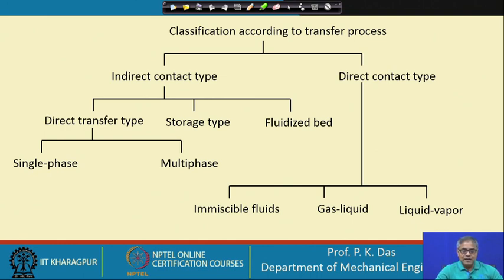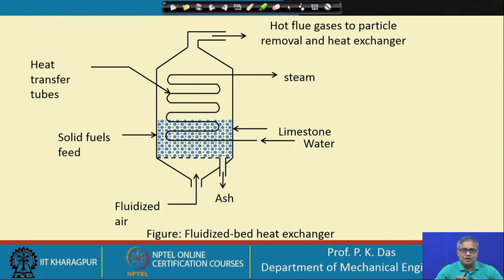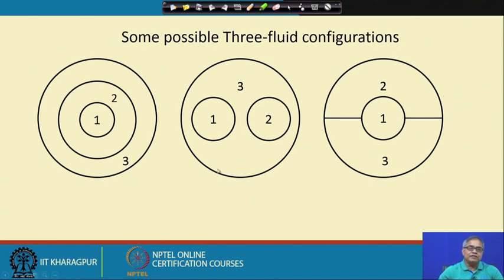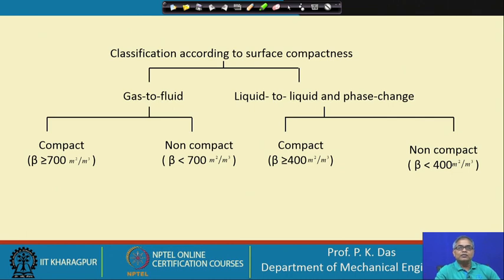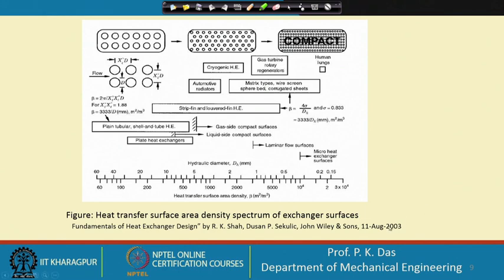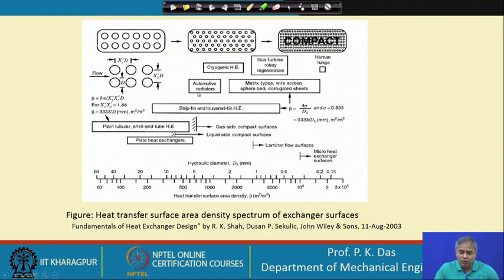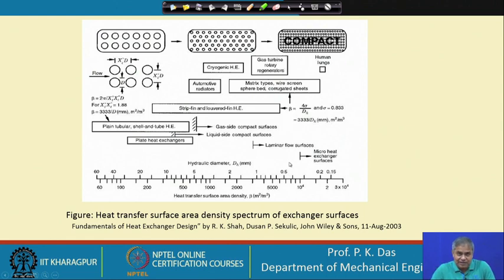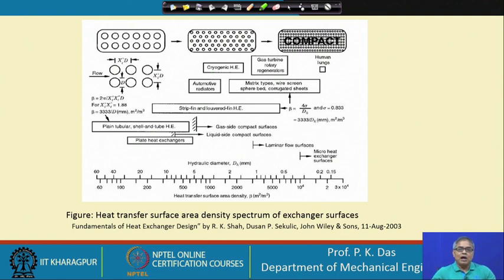Lecture 03 : Classification of Heat Exchangers